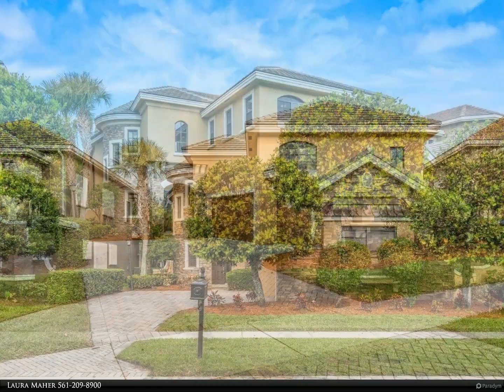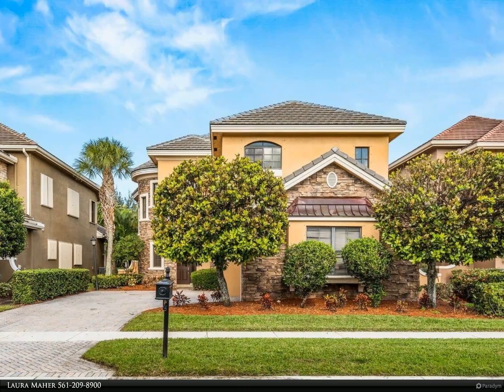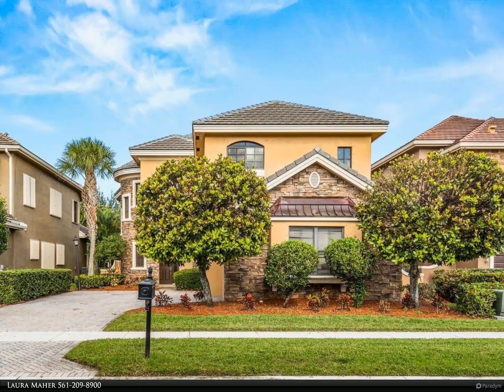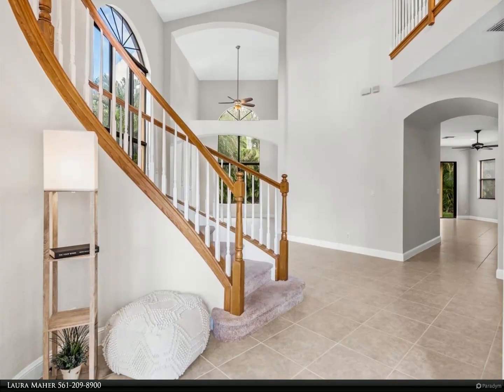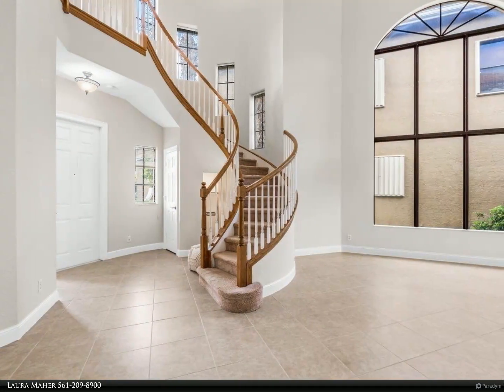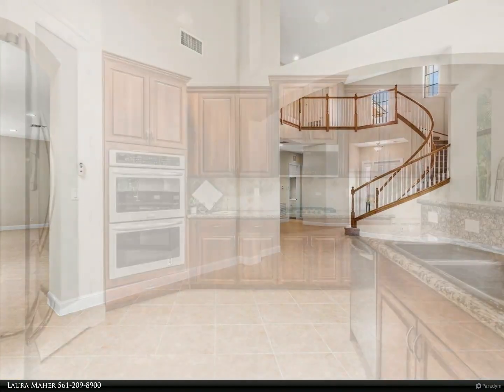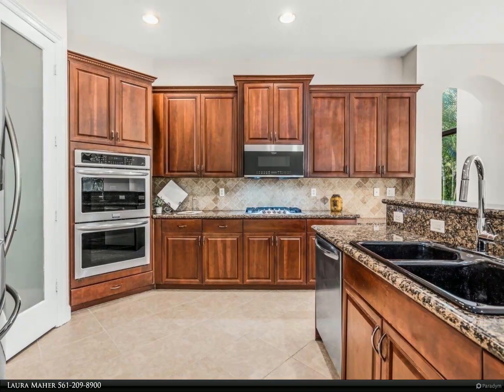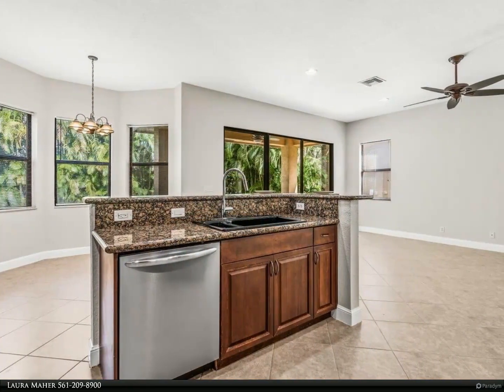Berkshire Hathaway HomeServices Florida Realty - 10293 Medicis Place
This elegant home is ready for you! Recently painted inside and out, with a new roof installed in 2019. Fall in love as soon as you step inside the two-story foyer with winding staircase. Bright formal living and dining rooms are accented with fabulous picture windows and volume ceilings. The spacious kitchen offers an eat in nook surrounded by a bay window and breakfast bar. Tile backsplash, granite counters, walk in pantry and plenty of cabinet space. Frigidaire Gallery stainless-steel appliances are a couple of years new, including double oven and a 5-burner gas cooktop. The cozy family room area is open to the kitchen and leads out to a beautiful new travertine patio. Gated community with clubhouse, pool, tennis, playground &amp; fitness room.

Laura Maher
Berkshire Hathaway HomeServices Florida Realty